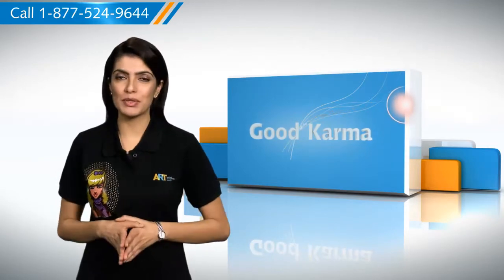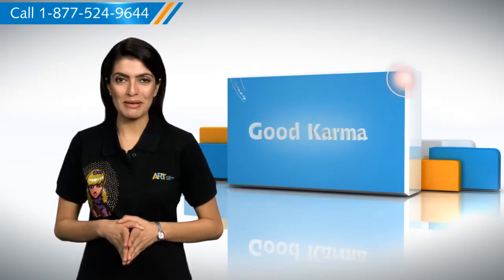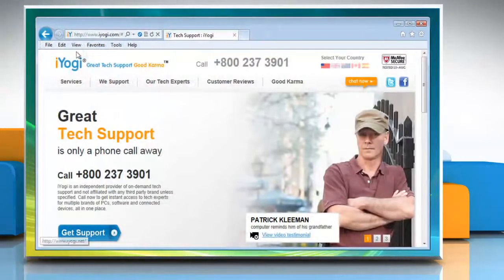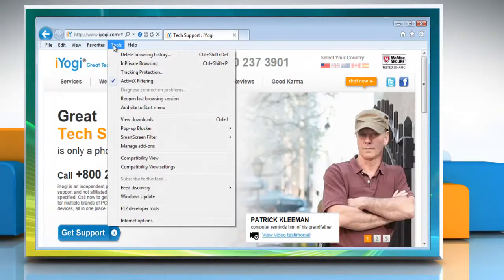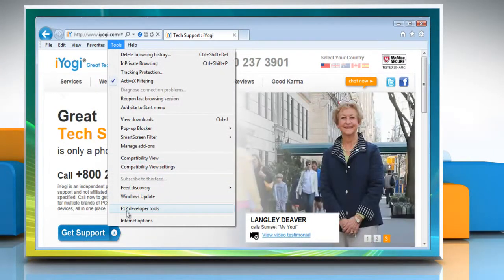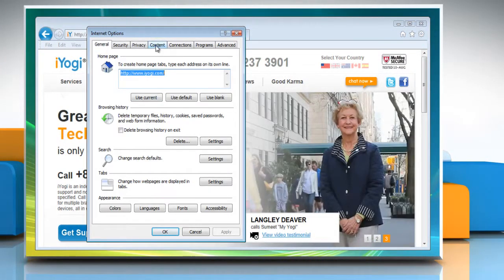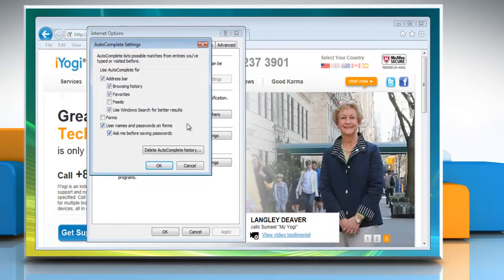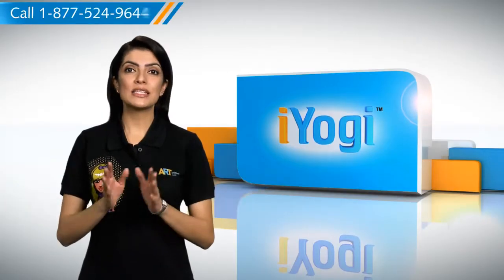Internet Explorer® 9: How to turn off AutoComplete in Windows® Vista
Do you need the steps for turning off AutoComplete in Internet Explorer® 9 on a Windows® Vista-based PC